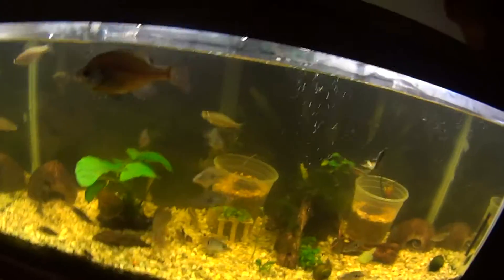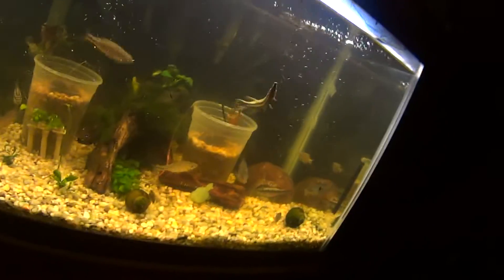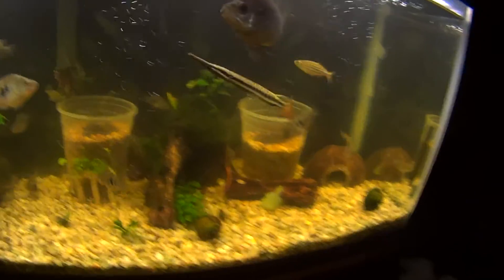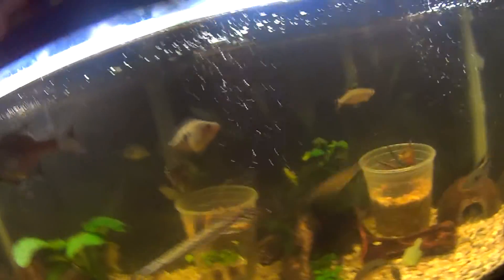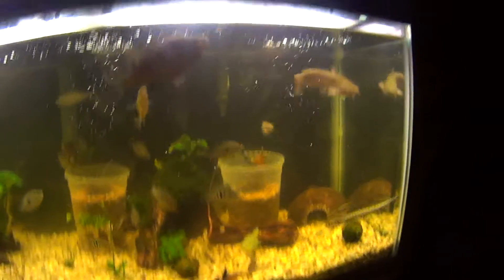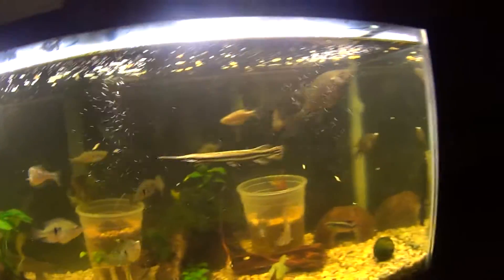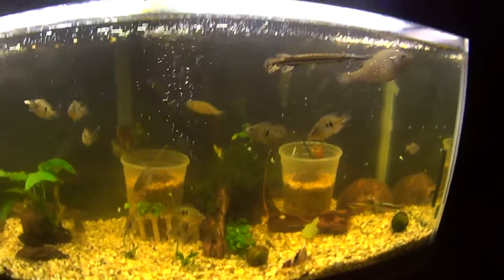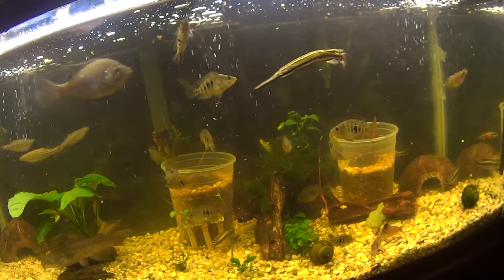My New Spotted Gar 6/29/13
Brand new Documentary!